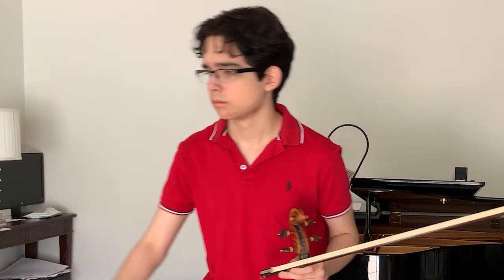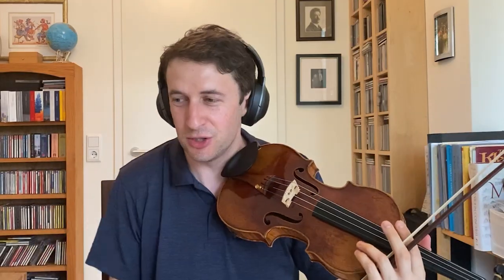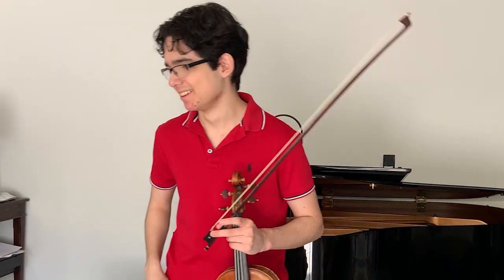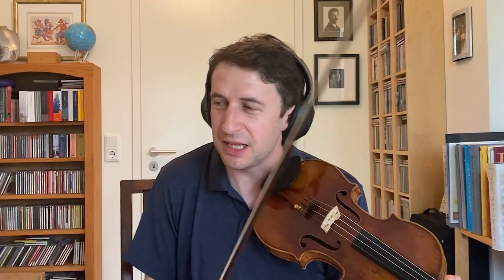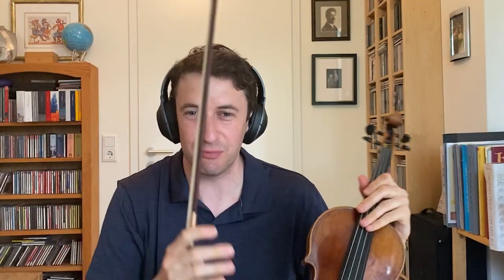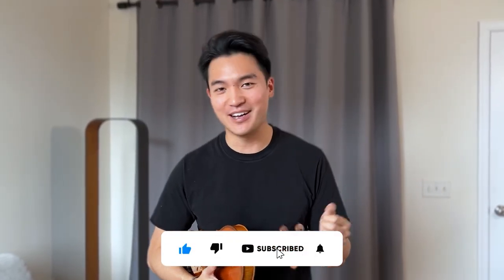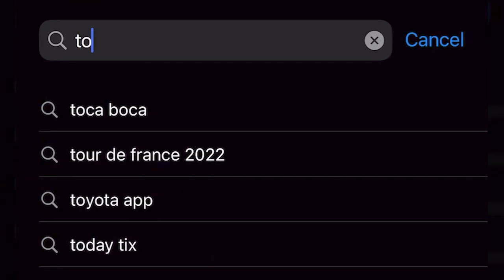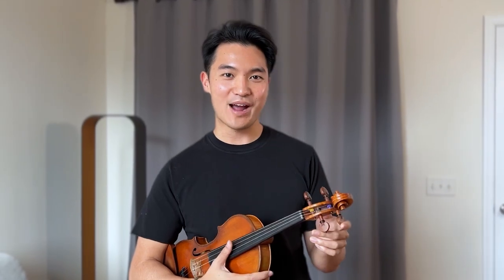Violin Practice with Tonic | Noah Bendix-Balgley teaches Tchaikovsky Violin Concerto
Want to have fun and stay motivated?

Noah Bendix-Balgley explains how to create unique phrases in Tchaikovsky’s Violin Concerto for a Tonic Masterclass on character and phrasing. Learn how you can take the piece to the next level.

Tonic is an innovative music practice platform designed to make classical music education accessible, connected and fun for a global community of musicians and learners. Practice with a live audience, dive deeper into music techniques and make new friends who’ll cheer you on as you improve.  Get ready to hit all the right notes with our new features for musical practice 😎